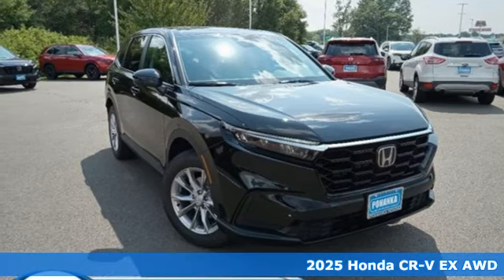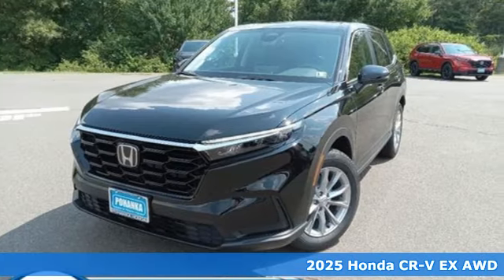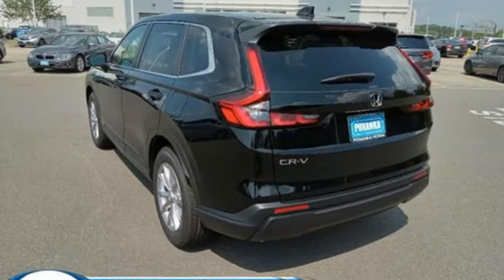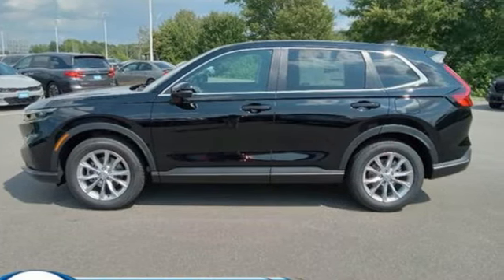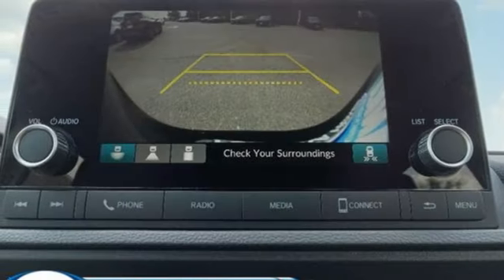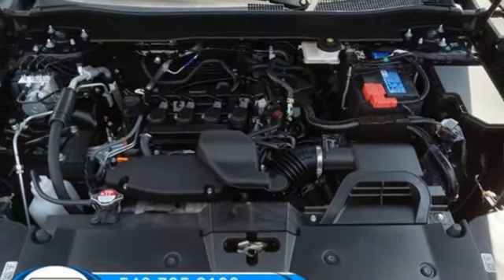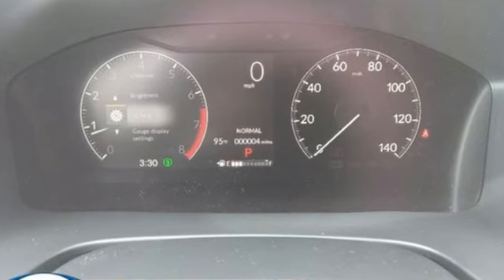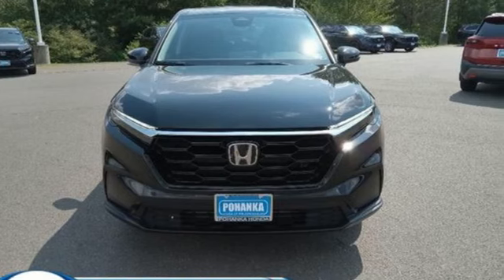New 2025 Honda CR-V Fredericksburg VA Richmond, VA FSH427478 - SOLD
Year: 2025
Make: Honda
Model: CR-V
Trim: EX AWD
Transmission: Automatic
Color: Crystal Black Pearl
Interior: Black
Stock #: FSH427478
VIN: 2HKRS4H48SH427478
bVehicle Details/bbrIntroducing the 2025 Honda CR-V EX, a symphony of innovation and performance, designed to elevate your driving experience. Under the hood, you'll find a spirited 1.5L 4-cylinder engine that delivers both power and efficiency, making every journey an exhilarating adventure. This CR-V is engineered to impress, with its sleek, aerodynamic lines and bold stance, capturing attention wherever it goes. Step inside, and you'll be greeted by a meticulously crafted interior that blends comfort and sophistication. The 2025 CR-V EX comes equipped with Hands-Free Bluetooth, ensuring seamless connectivity on the go. Experience ultimate comfort with Automatic Climate Control, maintaining the perfect temperature for every passenger, no matter the weather outside. Safety is paramount in the 2025 CR-V EX, featuring Forward Collision Warning to keep you and your loved ones protected. This cutting-edge system alerts you to potential hazards, giving you peace of mind on every drive. The 2025 Honda CR-V EX is more than just a vehicle; it's a statement of style, innovation, and reliability. Elevate your everyday journeys and discover the future of driving with the exceptional CR-V EX. Make it yours today!brbrbAdditional Information/bbrWe make every effort to provide accurate information but please verify options and price with management before purchasing. All vehicles are subject to prior sale. All financing is subject to approved credit. Dealer installed options are additional. Stock photo colors, options and trim levels may vary. Not responsible for typographical errors. Published prices subject to change without notice to correct errors and omissions or in the event of inventory fluctuations. Vehicle offers/prices & internet price quotes valid for 48 hours from initial posting date, subject to change by dealer/manufacturer without notice. Vehicles may be in transit to dealer. Vehicle photos may not match exact vehicle. Please call to confirm availability status. All prices exclude taxes, title, license, and dealer processing fee of $989.00. MSRP includes destination and handling. Quotes, internet prices, and specials exclude destination and handling. The destination and handling charge is $1095 for the Civic and Accord, $1350 for the CR-V and HR-V, and $1395 for the Prologue, Ridgeline, Pilot, and Odyssey. NHTSA Government 5-Star Safety Ratings are part of the U.S. Department of Transportations New Car Assessment Program Model tested with standard side airbags (SAB). **Based on model year EPA mileage ratings. Use for comparison purposes only. Your mileage will vary depending on driving conditions, how you drive and maintain your vehicle, battery pack age/condition, and other factors.

Address:
60 South Gateway Drive